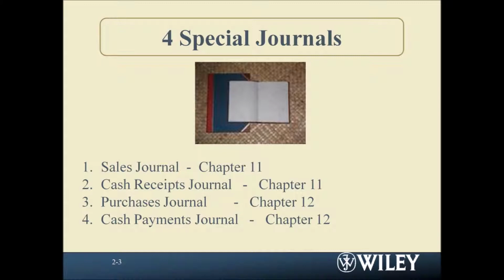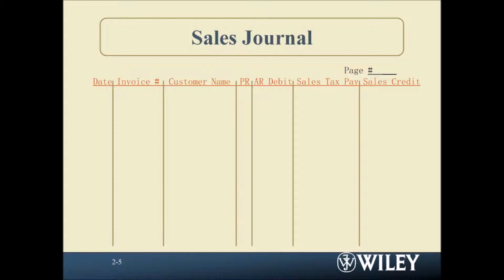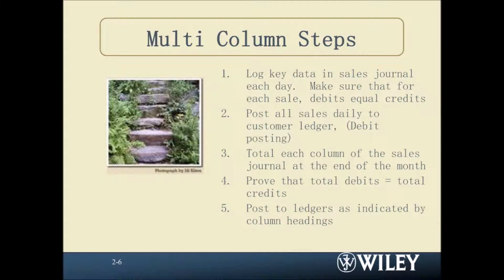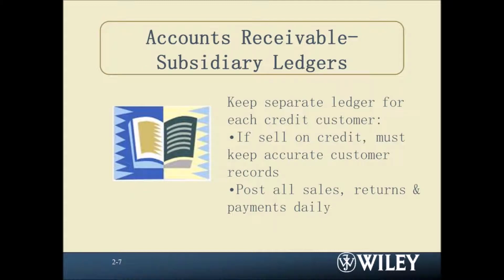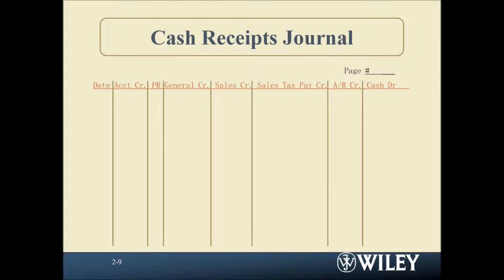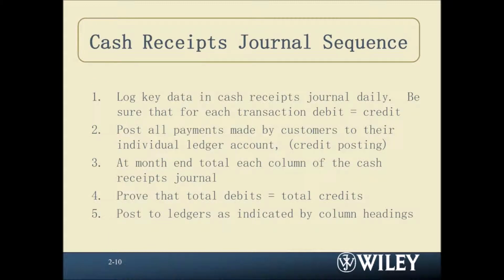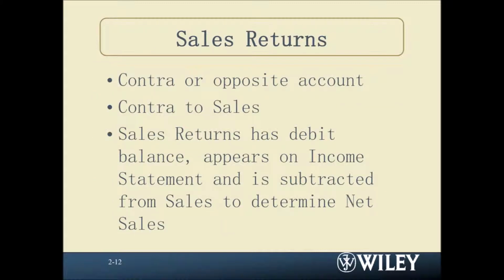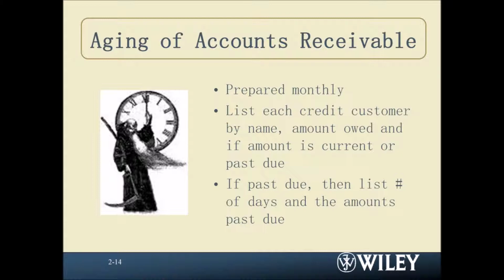Special Journals: Sales and Cash Receipts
• Organize and use a sales journal
• Journalize and record cash received
• Know when a company must have sales tax
• Use and post from special journals
• Understand and use subsidiary ledgers
• Manage refunds transactions with customers
• Journalize refund transactions
• Understand and use accounts receivable subsidiary ledger
• Use accounts receivable aging summary to manage customer accounts